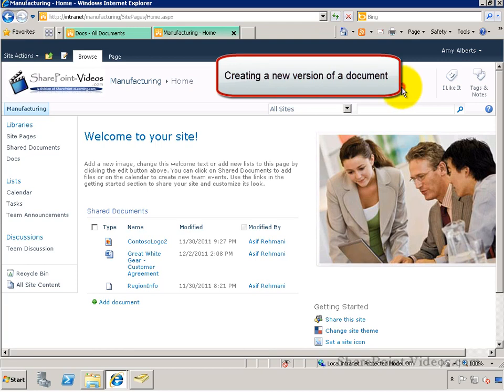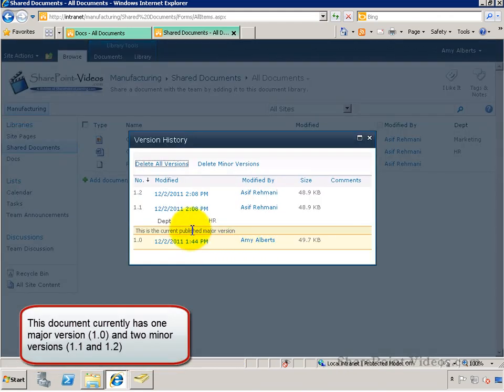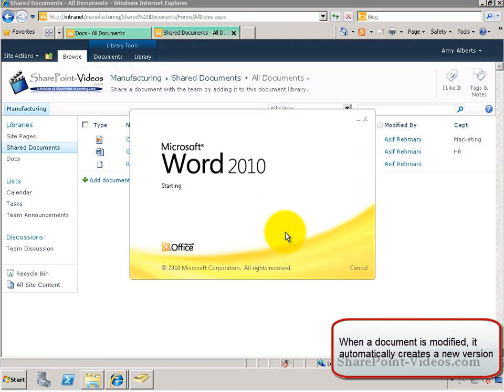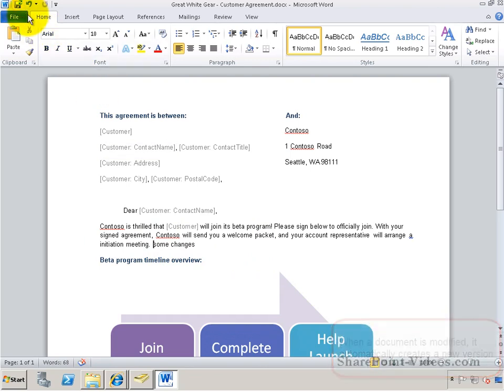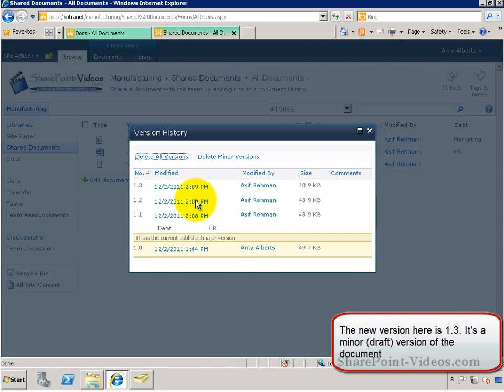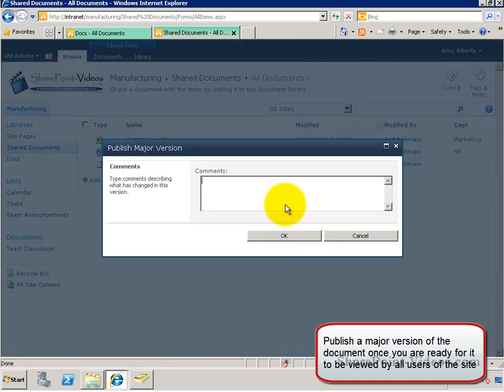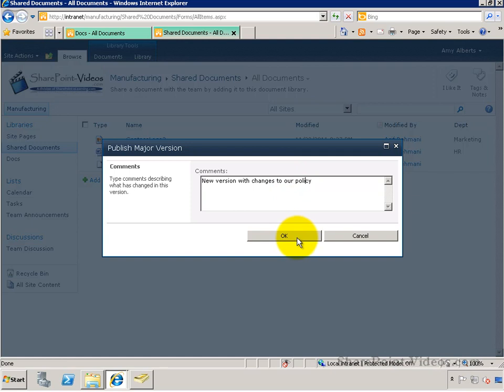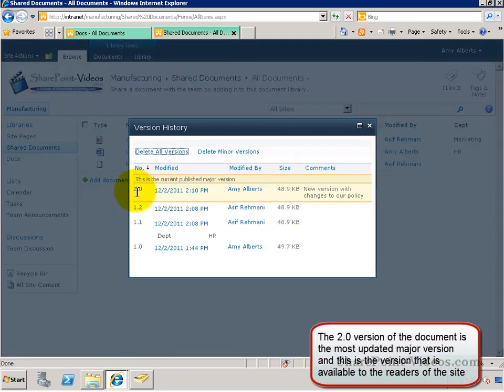Creating a new version of a document